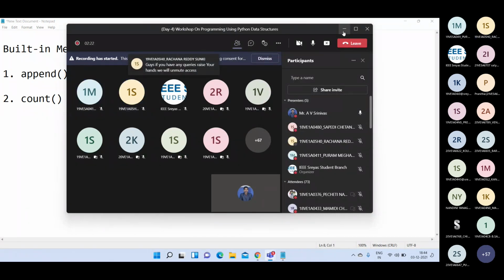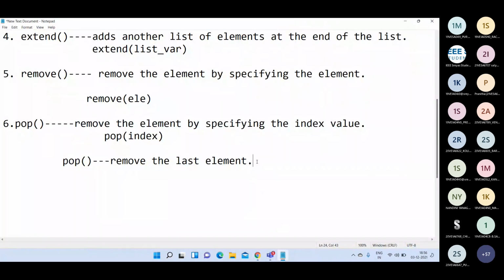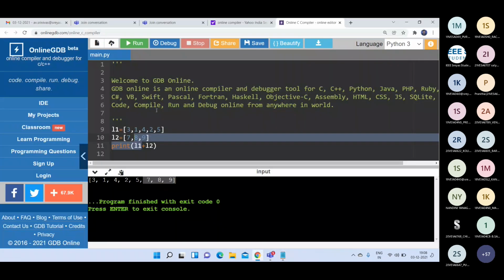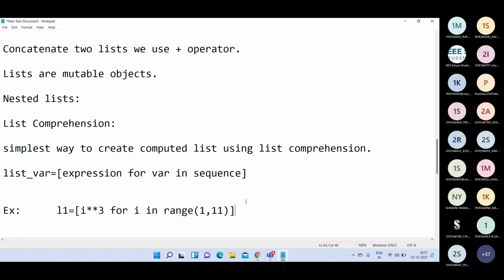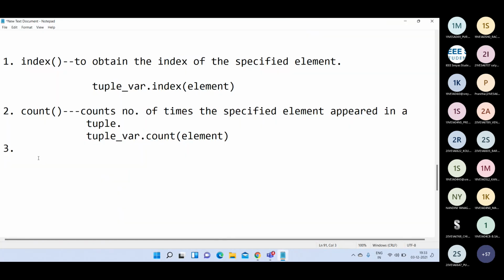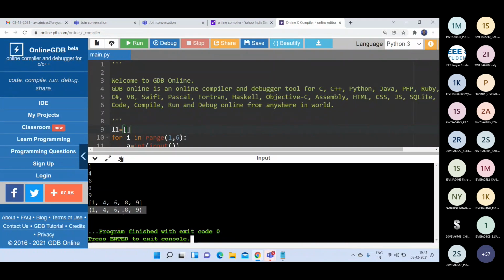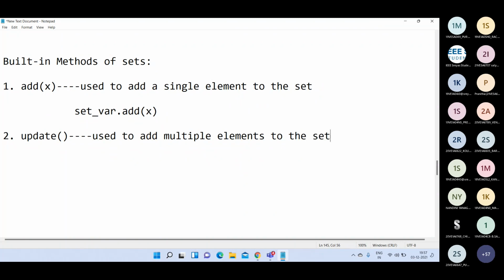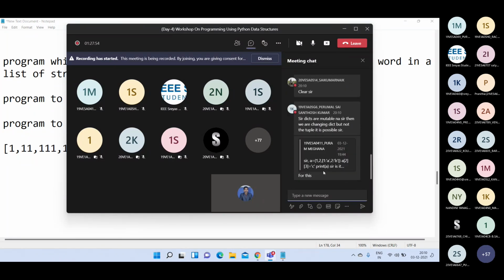Day 4 Workshop On Programming Using Python Data Structures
Guided by : Mr. A. V. Srinivas, Asst. Professor ,CSE Department

Topic: Workshop on Programming using Python Data Structures